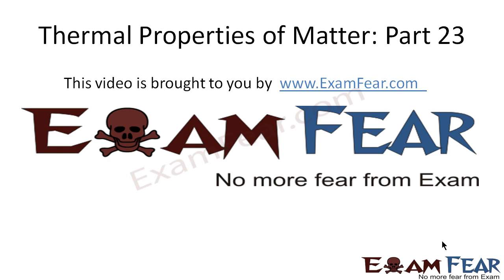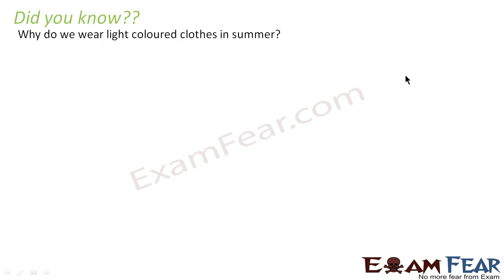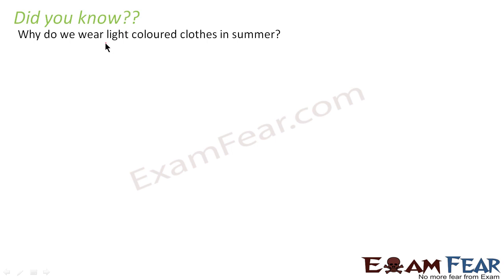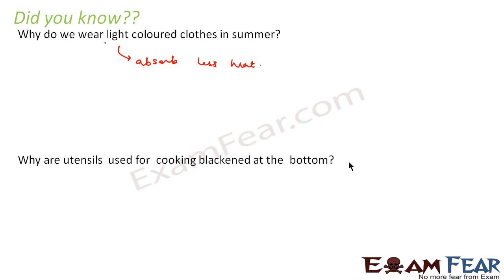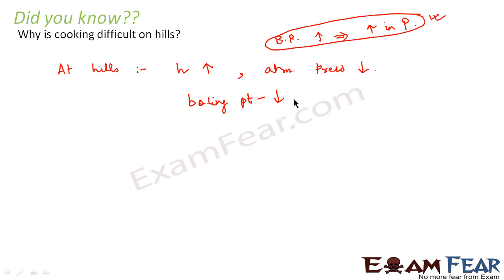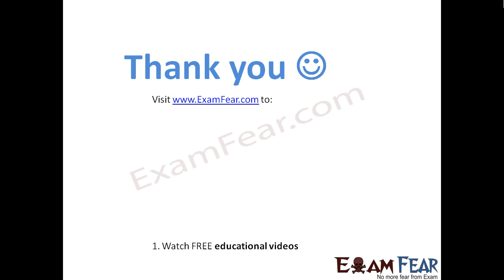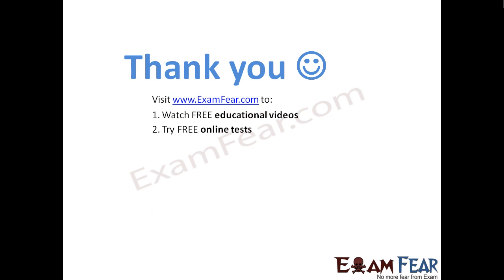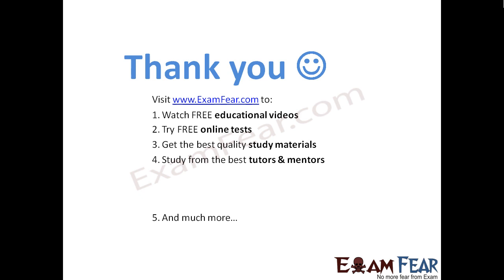Physics Thermal Properties part 23 (Did you know) CBSE class 11